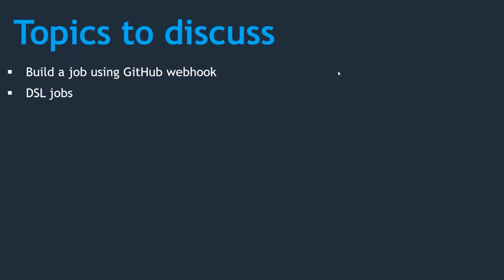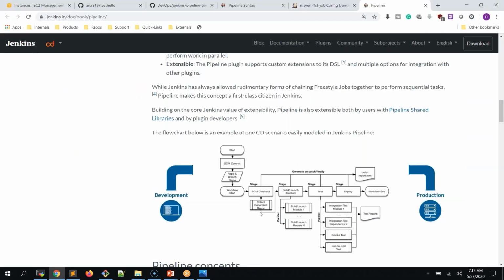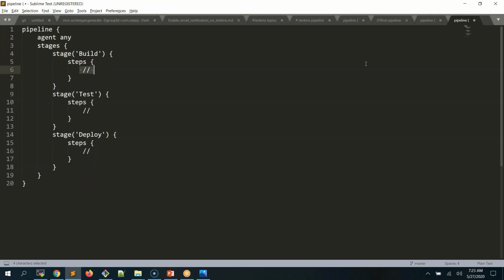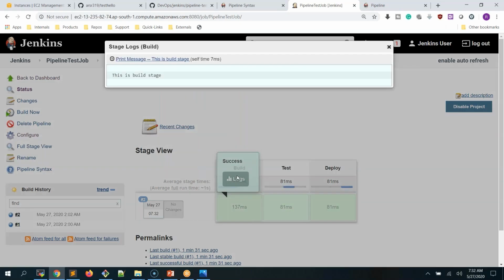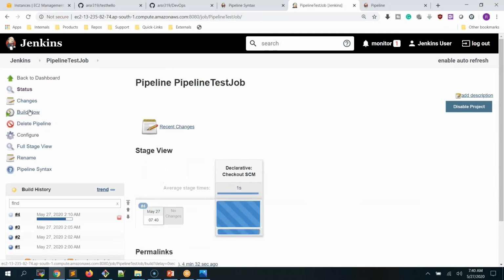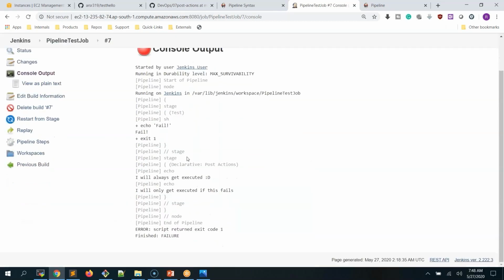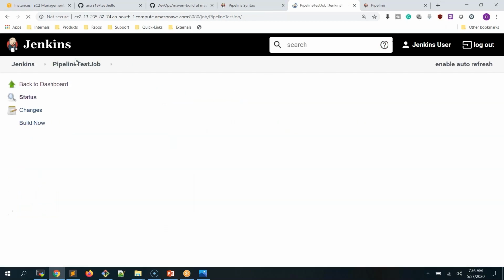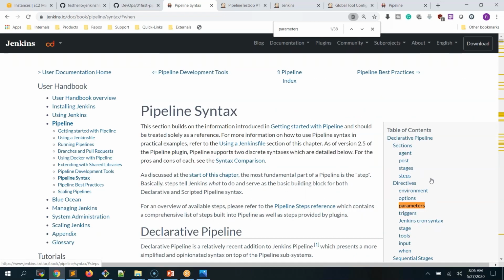Complete DevOps Course || 006. Jenkins Pipeline